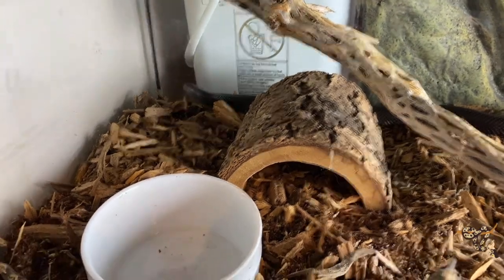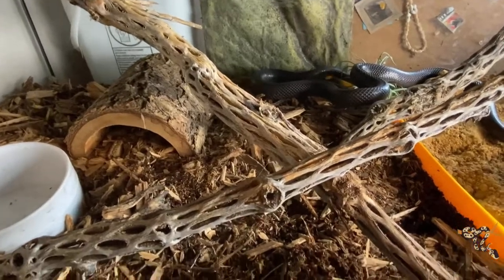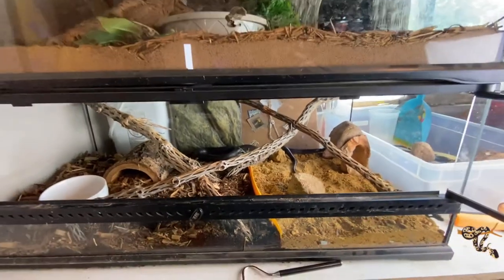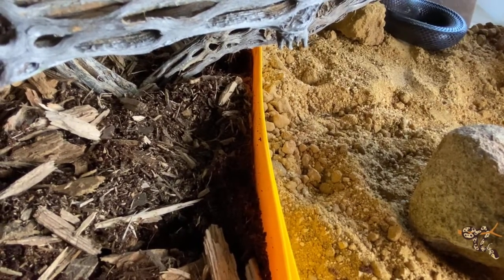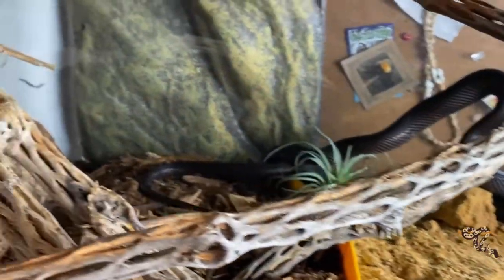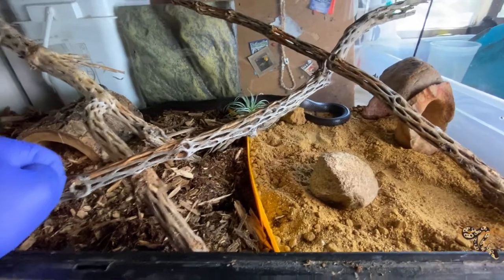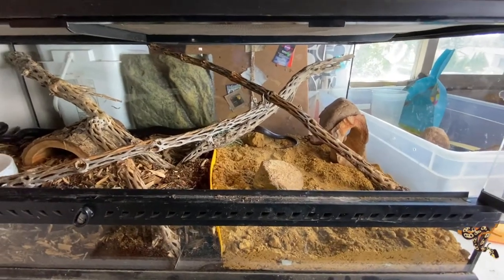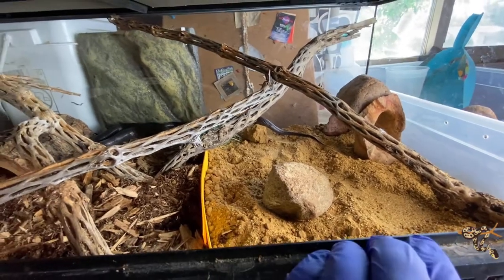Mexican Black King Snake Setup - Cage Upgrade 2.0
One way to to give more space, an interesting look and most importantly, a choice for your Mexican Black King snake

Kimberly Brown
Rebecca Proctor
Cheri Proctor